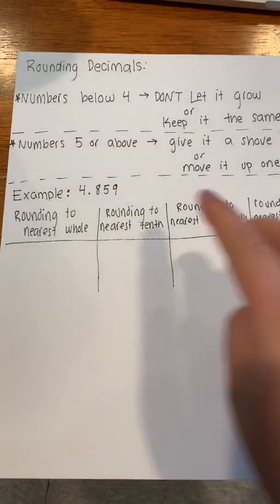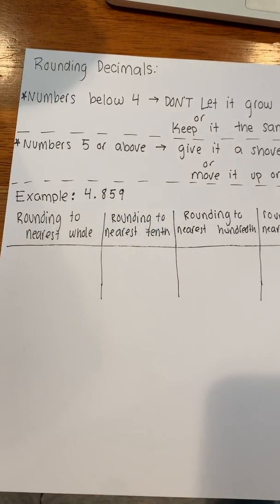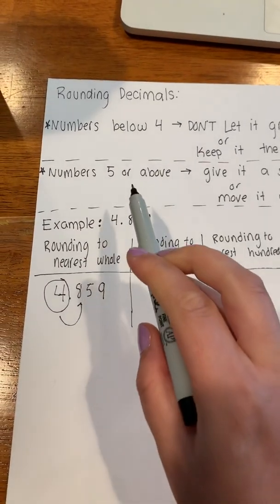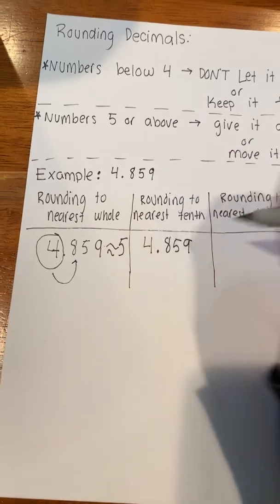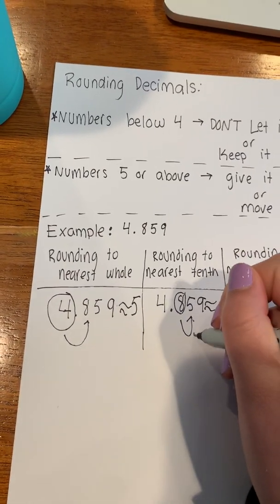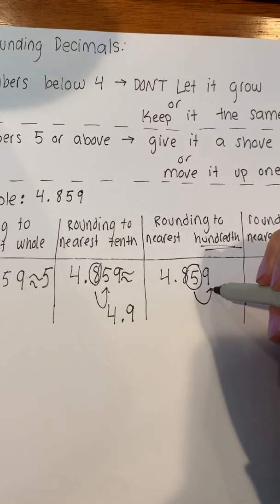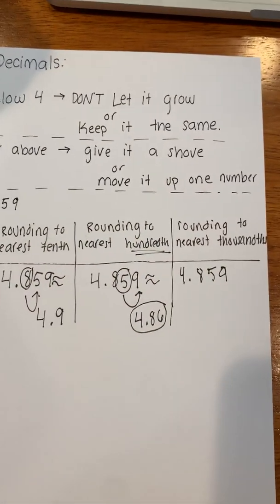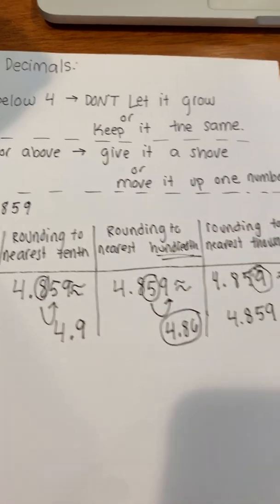Rounding decimals review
Heres a quick review to help you with your Monday assignment!